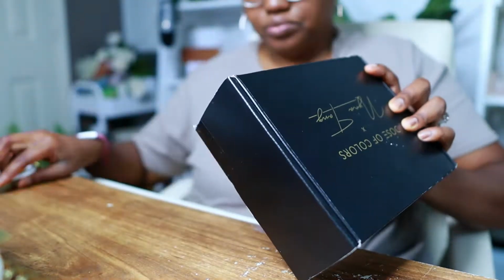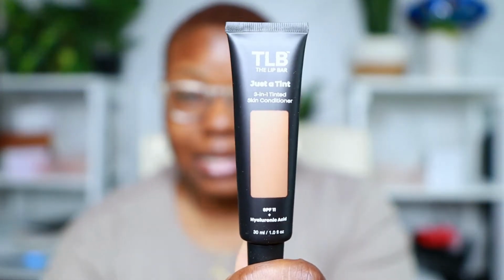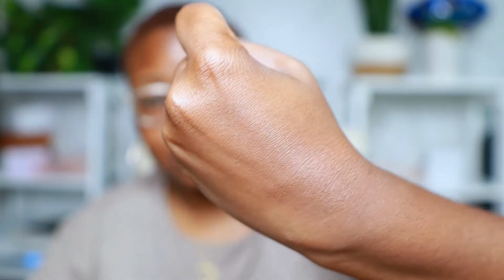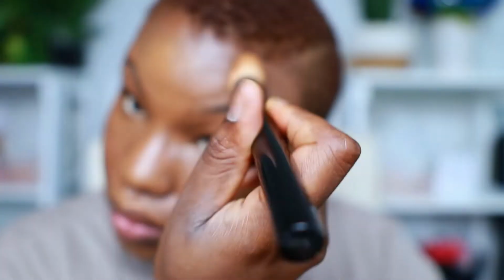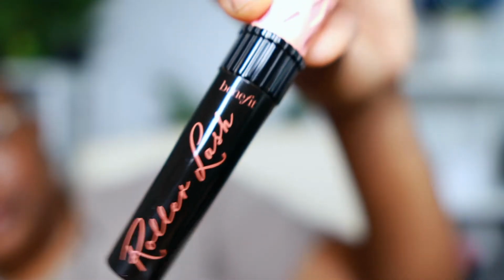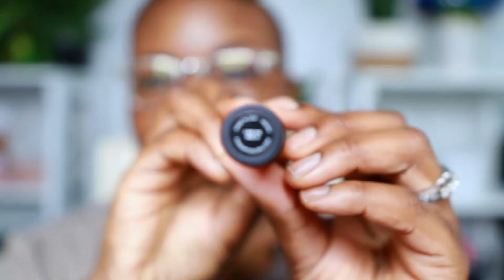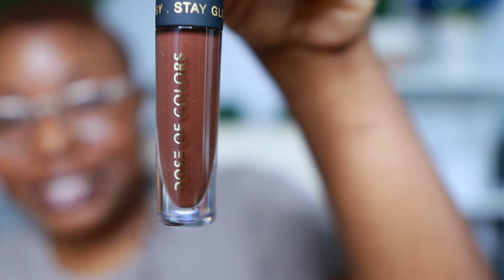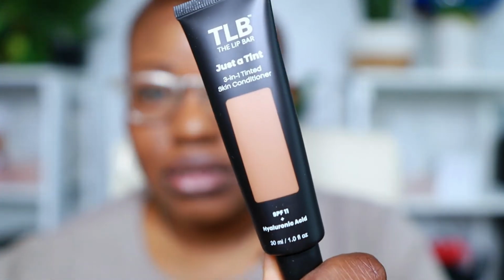Nyma Tang Nude Lip Set + Lip Bar Tinted Moisturizer - Winning Combo?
Do I have a new daily face routine? Let's try out this lip and tinted moisturizer set and find out!